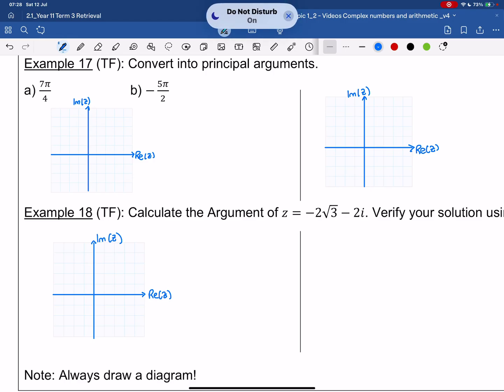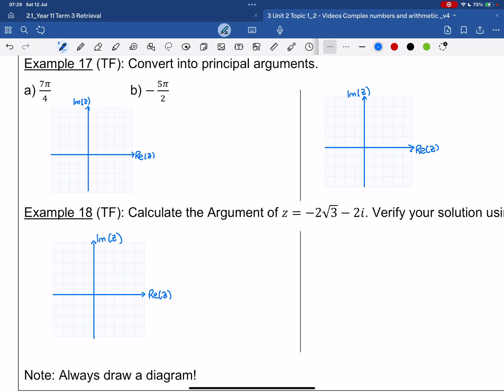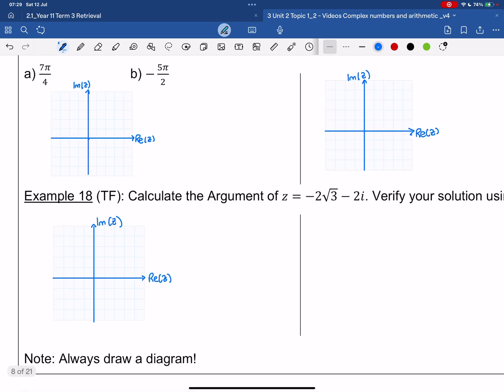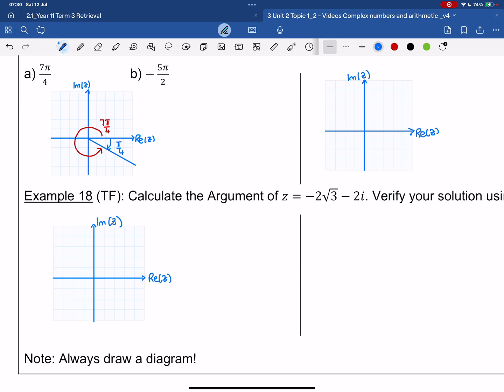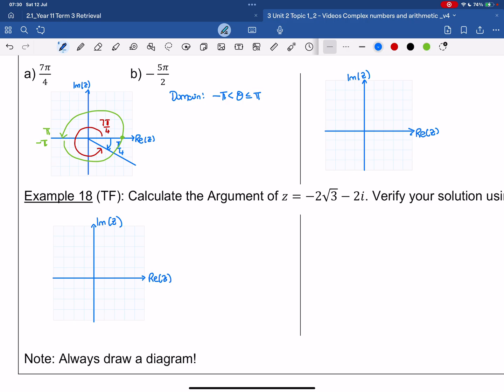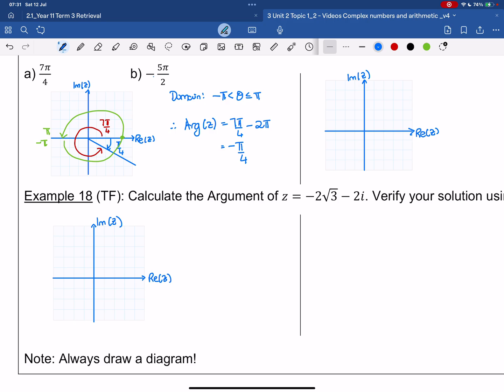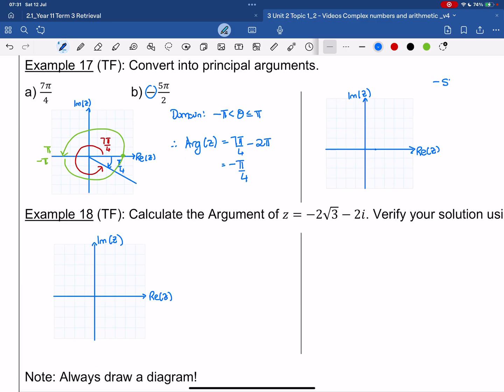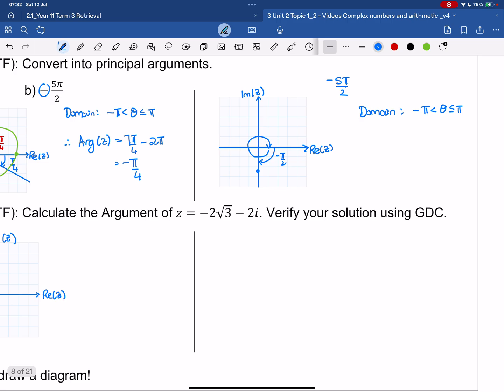SM U2 T1 and T2 COMPLEX NUMBERS EG17